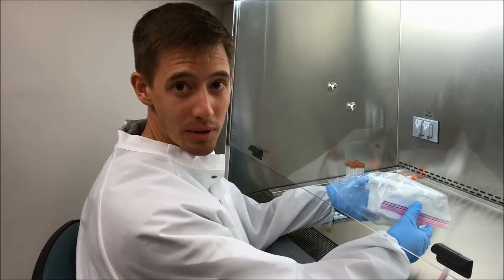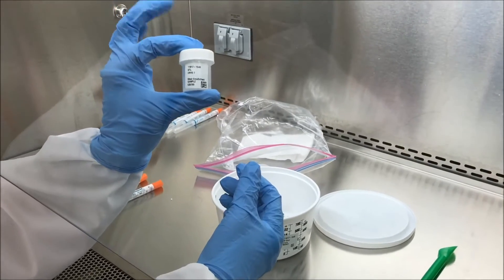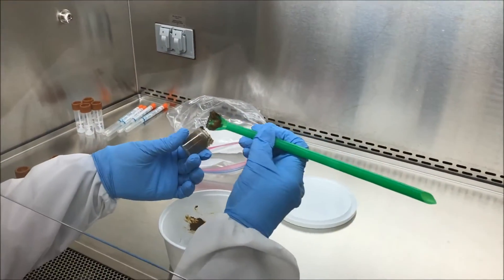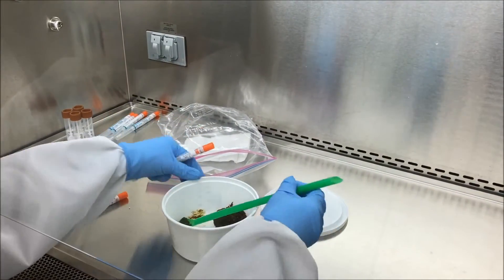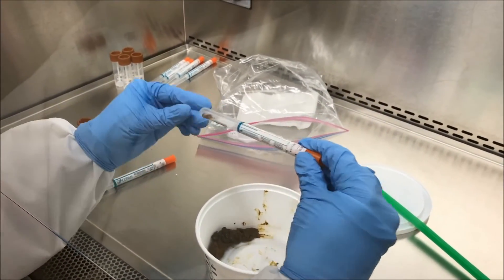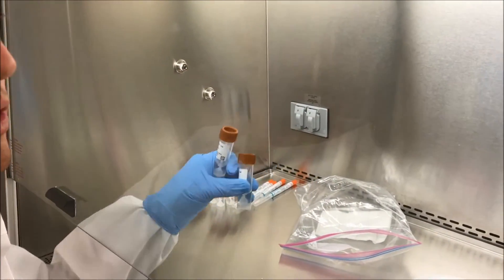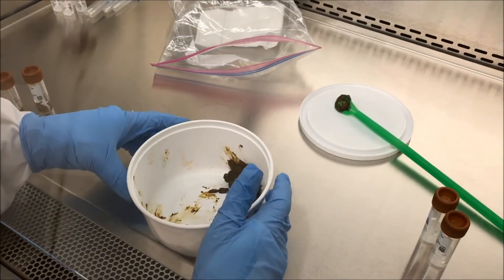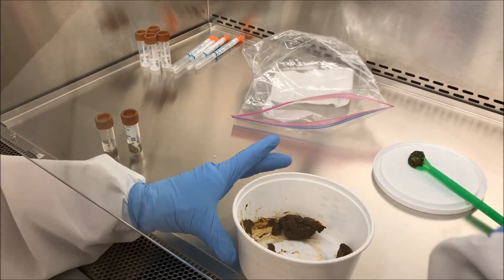stool aliquoting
Watch as core technician Casey Hofstaedter demonstrates the CHOP Microbiome Center’s stool aliquoting protocol.